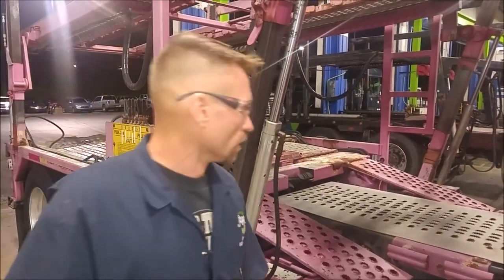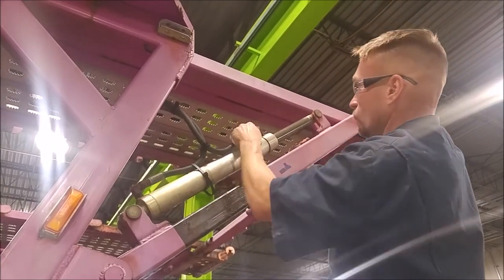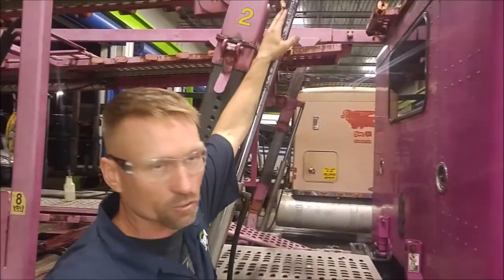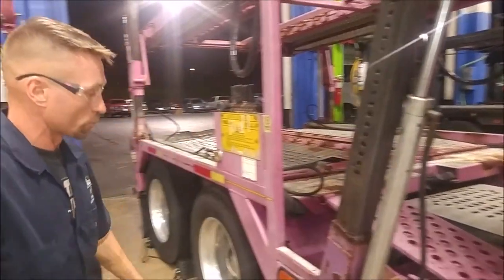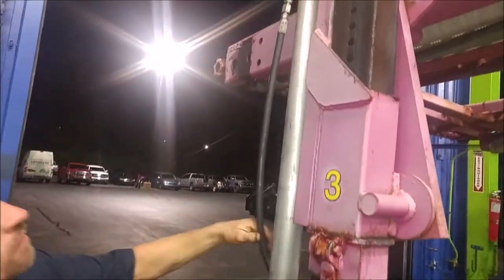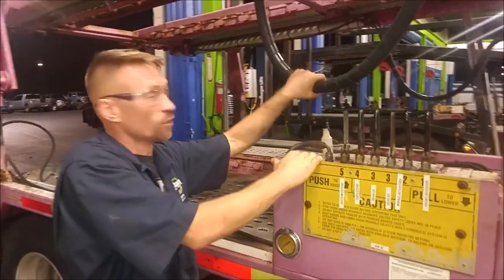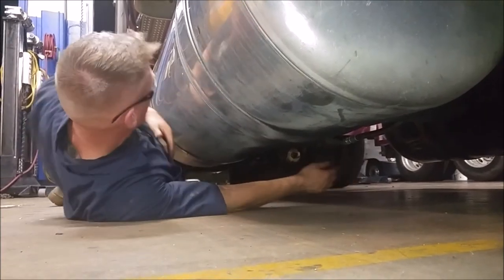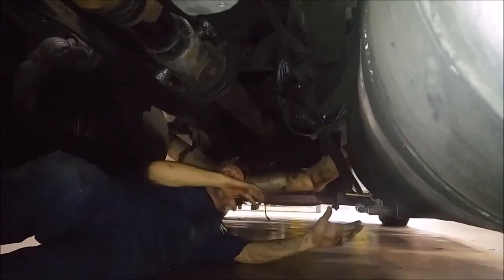Hydraulics System Inspection